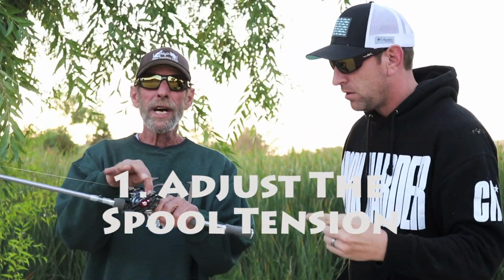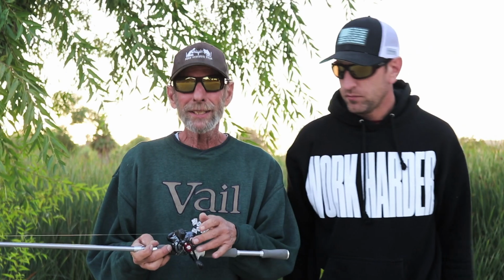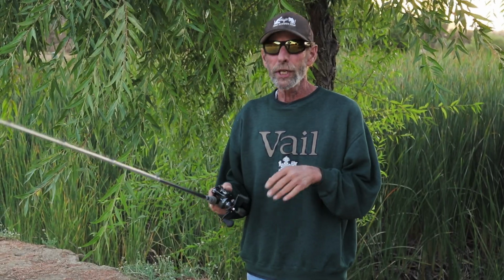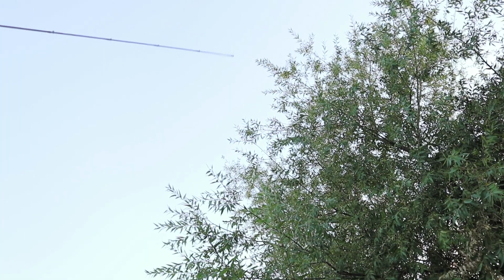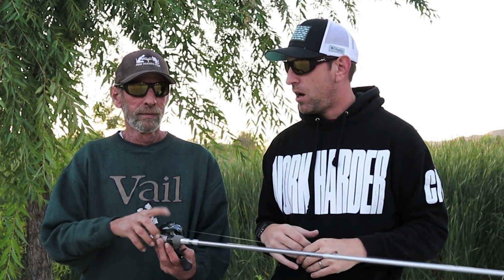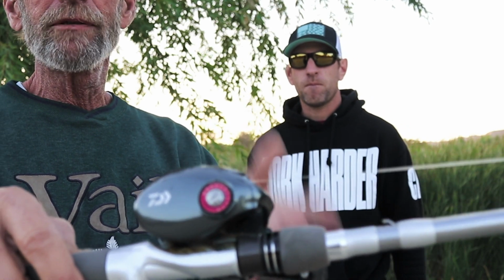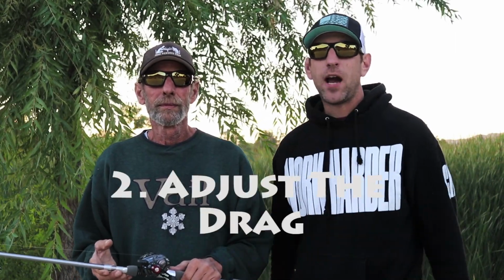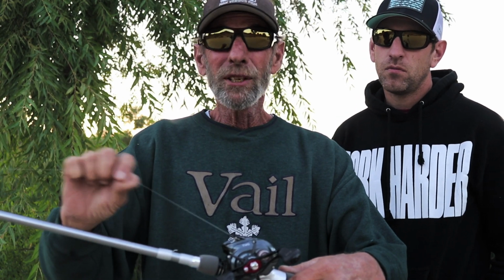How To Set Up A Baitcaster In 3 Steps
There is nothing worse than getting out to the lake with a new baitcaster, throwing it out there, and getting a big nasty bird's nest.

There are three simple steps and a sequence to follow to make sure your baitcaster is set up right, and that's what we show you in this video.

And of course our website, which is full of articles, event coverage, and reviews:

Mailing Address:

25925 Barton Road
Suite 1715